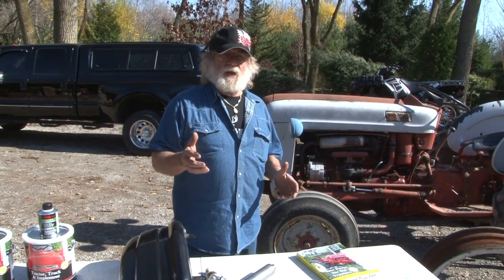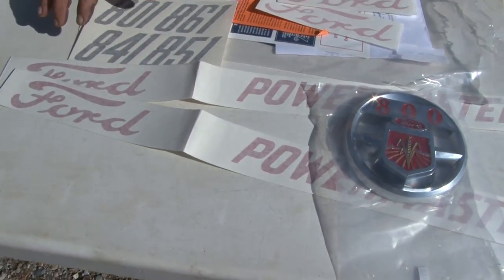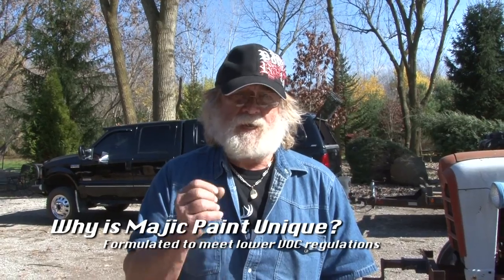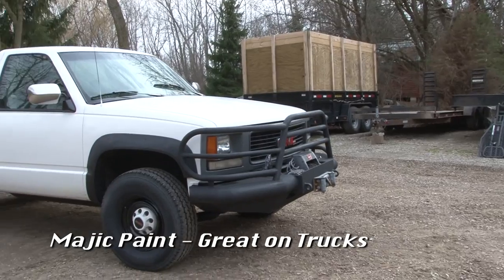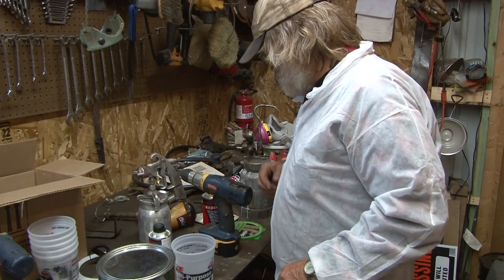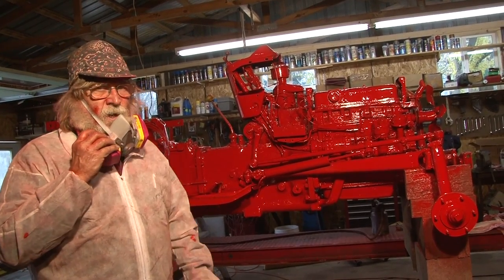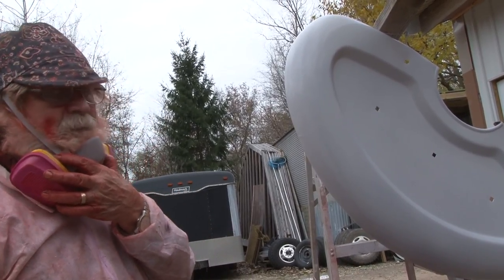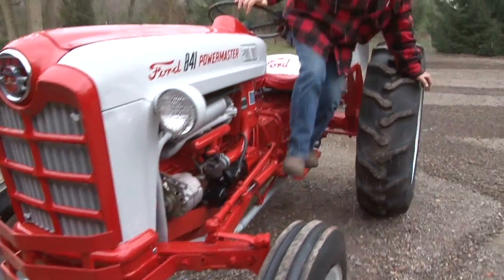Steiner and Majic Paint Fitzgerald 841 Tractor Facelift